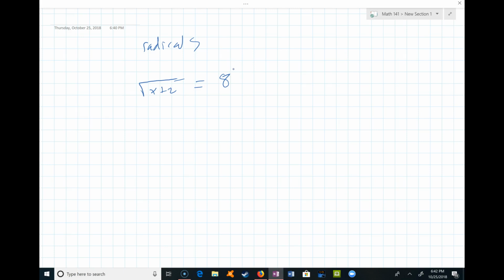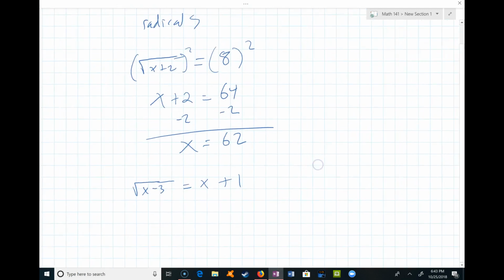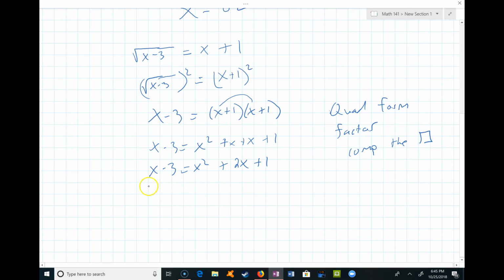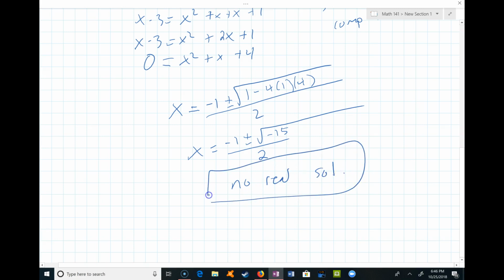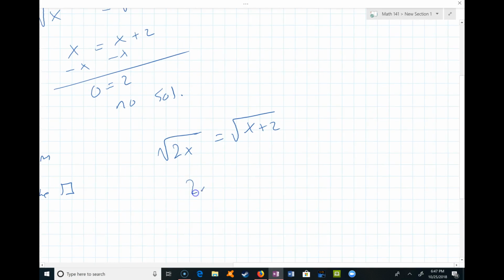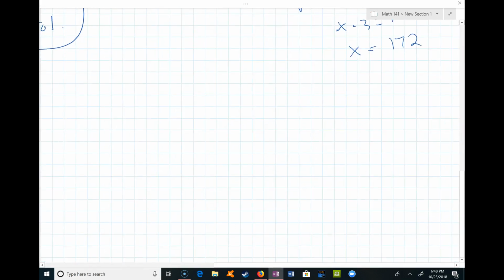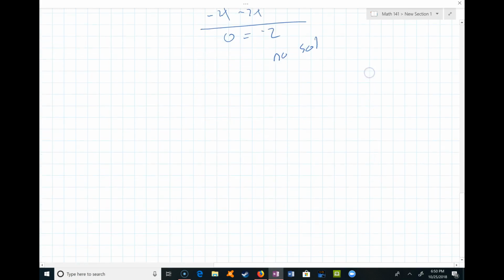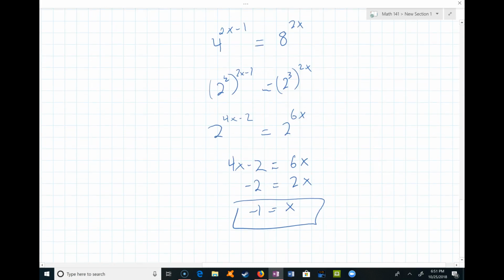Math 140 Ep. 6.1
Solving equations involving radicals andexponents